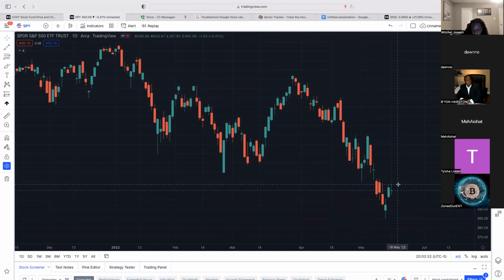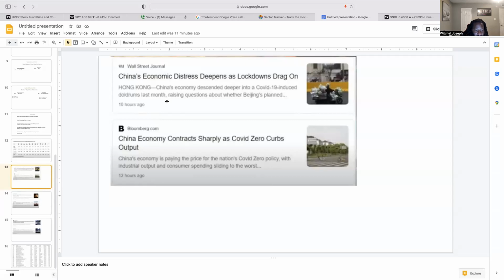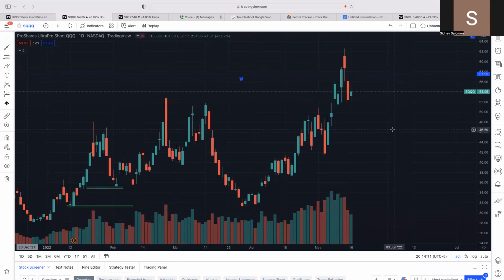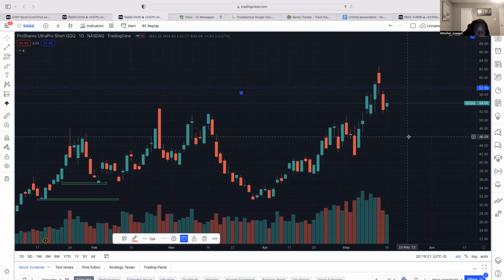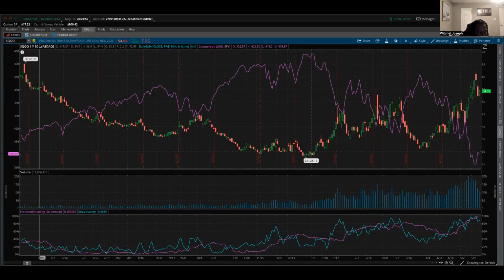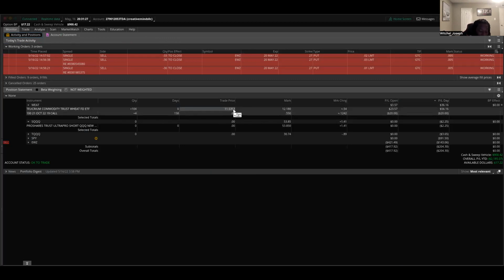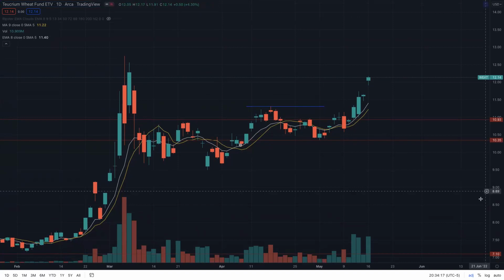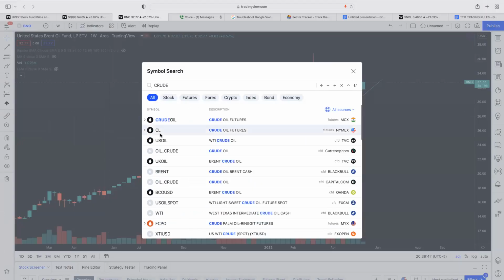Market Crash Prep Class